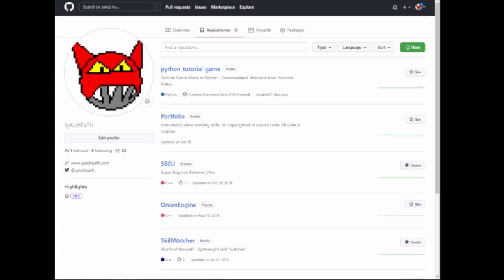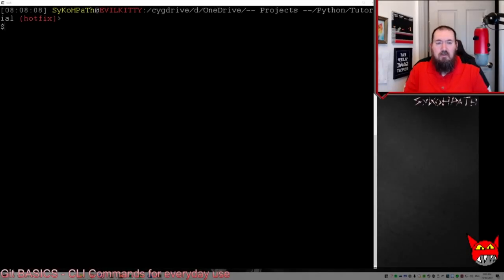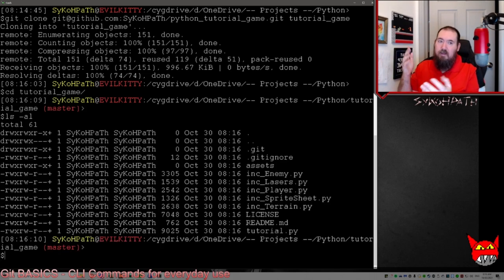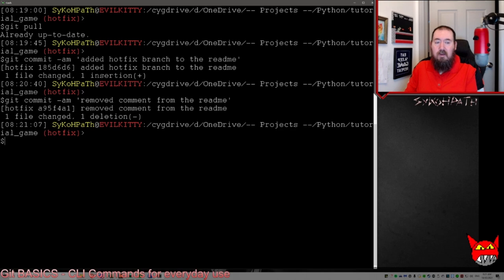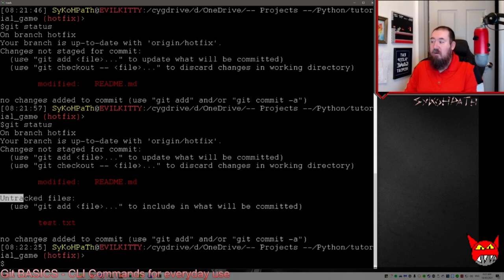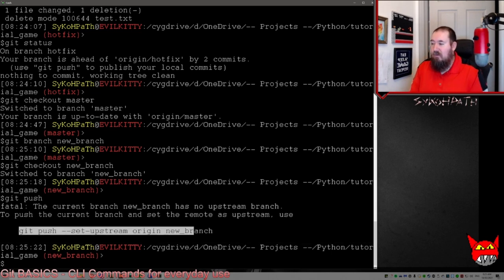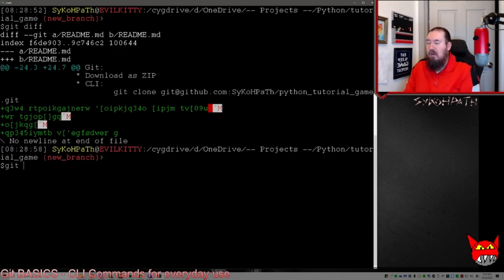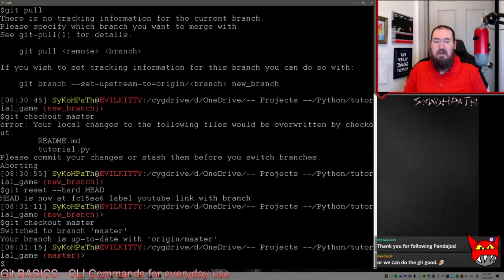"Git" GOOD: Everyday git commands you should know!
👾 - I try to stream game development on Twitch!

👾 - I don't really use Twitter much if at all!

👾 - I check Discord maybe once a month!

👾 - The last time I updated my website was 2018!